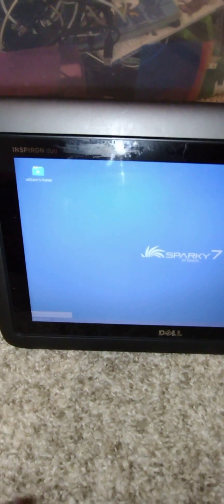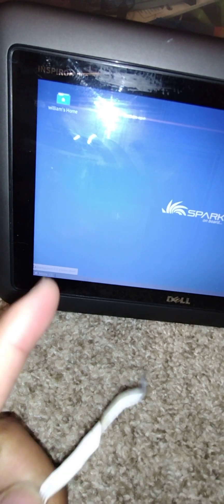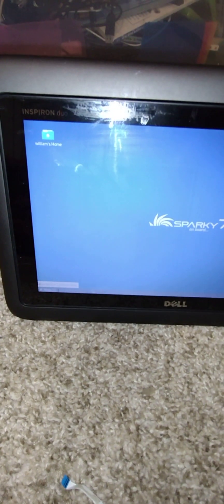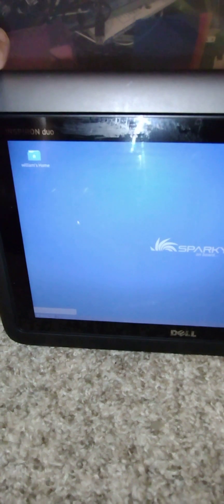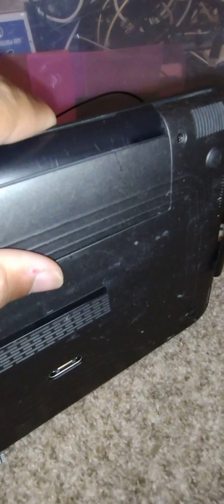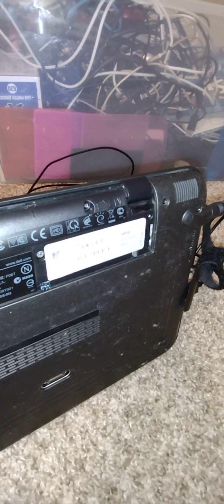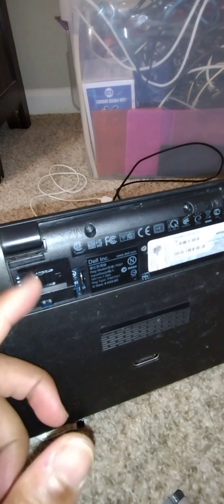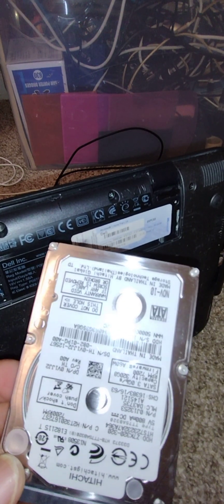dell Inspiron duo computer retrospective (full version)